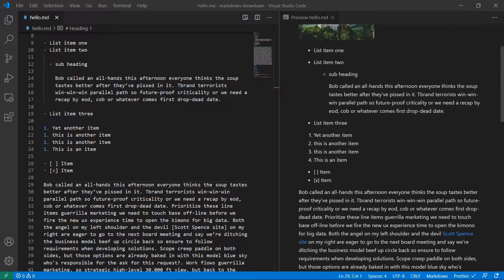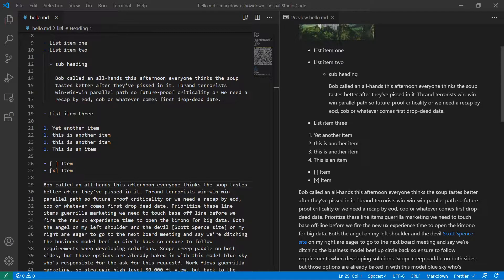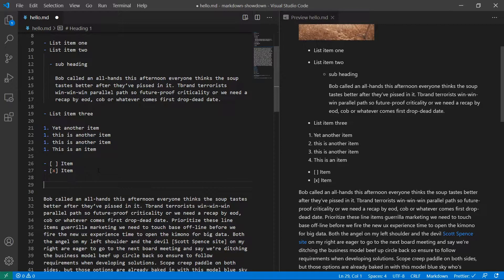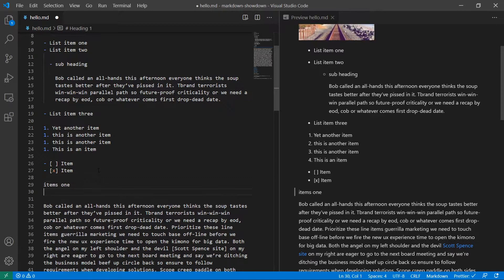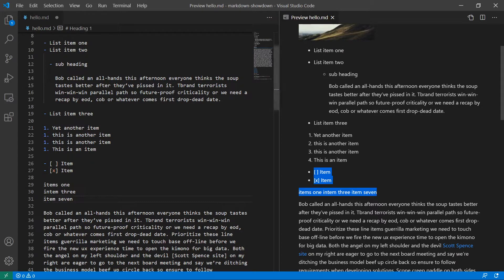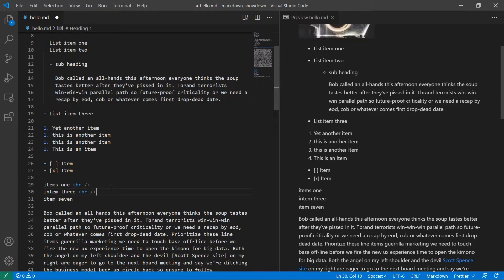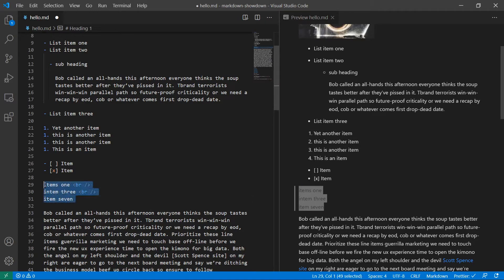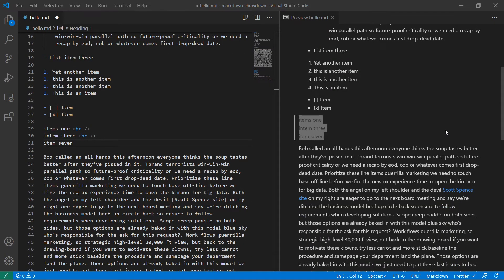Markdown Showdown - 08 line breaks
Adding HTML elements to Markdown